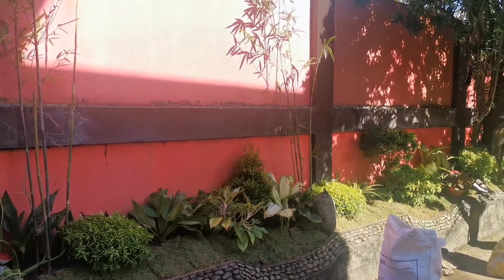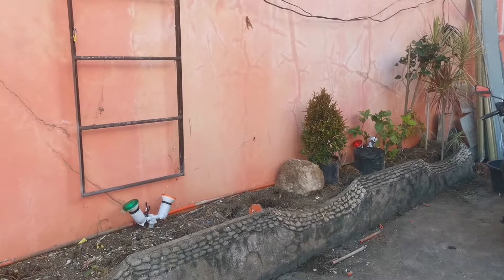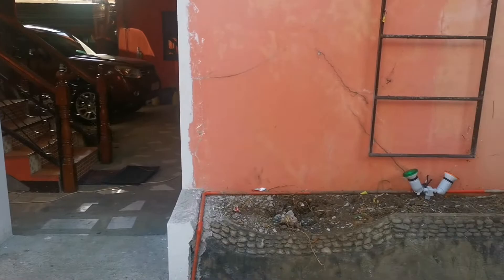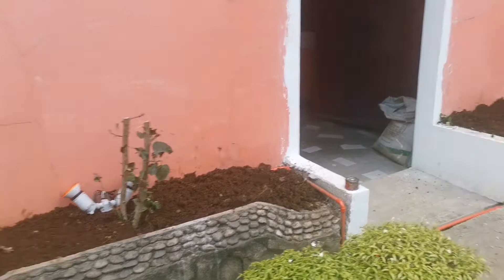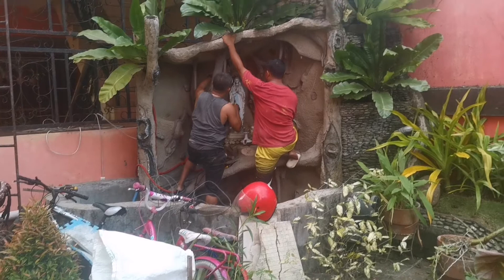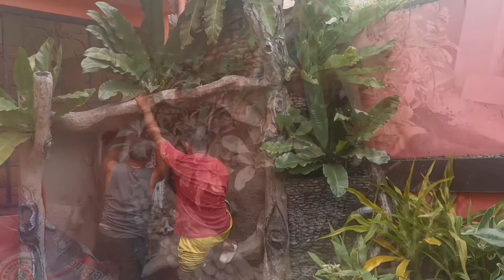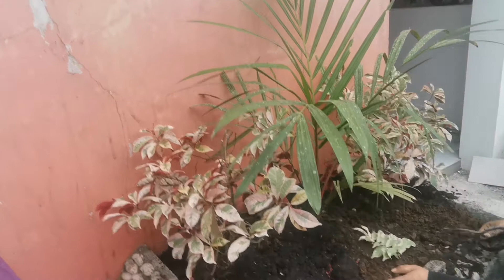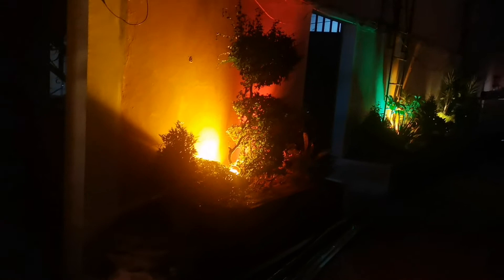Garden Renovation and Landscaping- DAY3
Hello mga Amigas (Friends)! Panoorin natin  ang naging proceso nang pagrenovate namin sa aming garden.  Watch out tomorrow for the reveal of our revamped garden. Salamat kaayo!